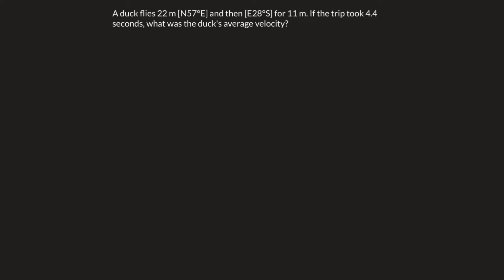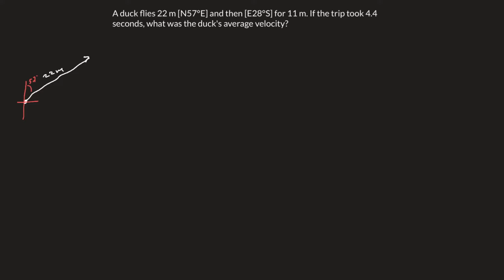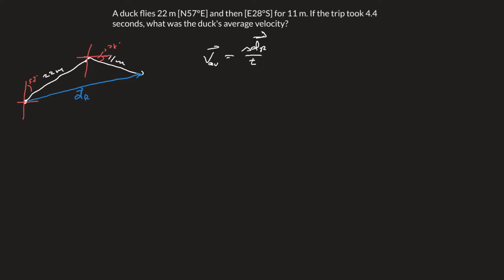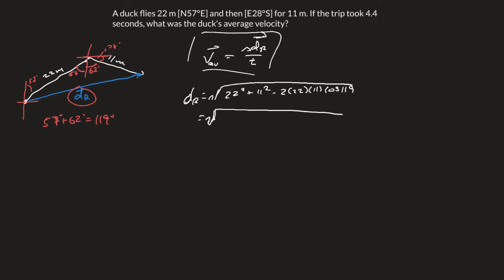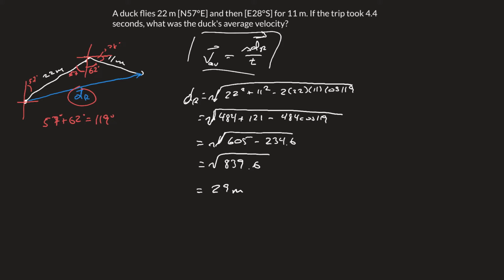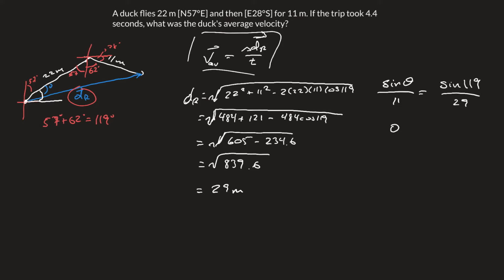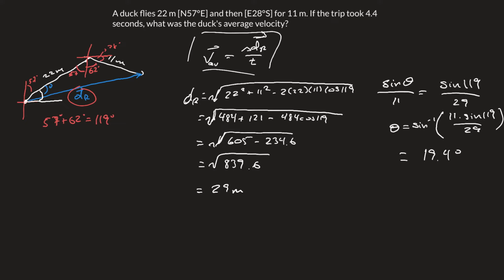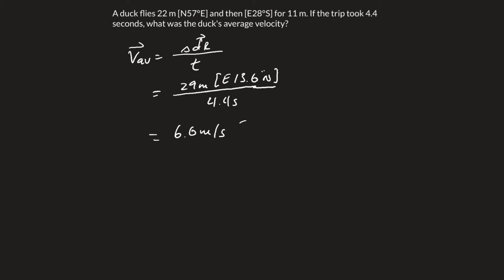2D Motion Ex 2 Solving for Average Velocity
Solve for average velocity in two-dimensional motion problems.